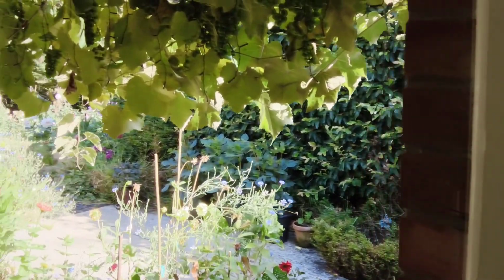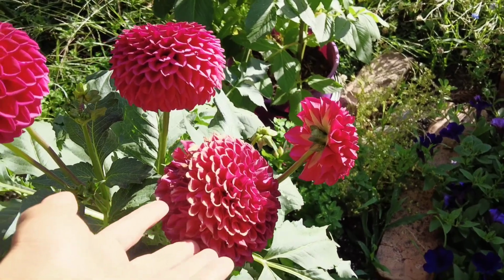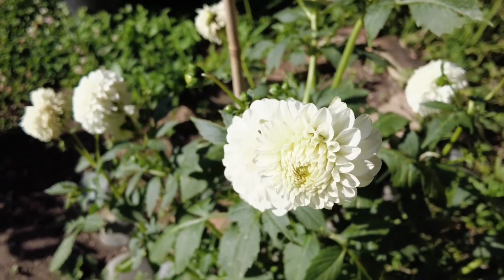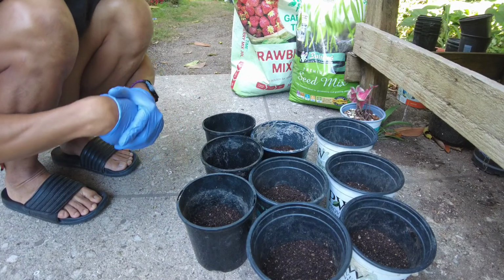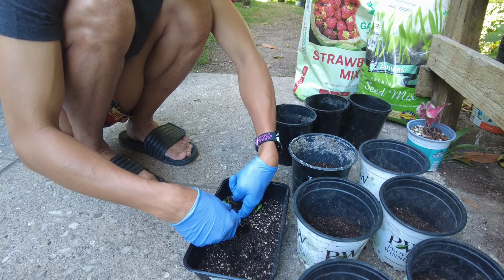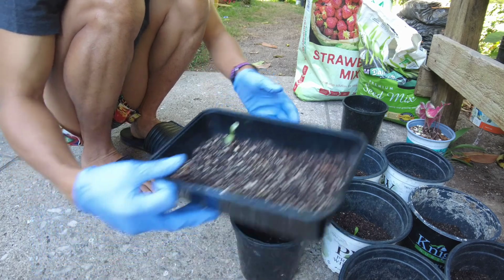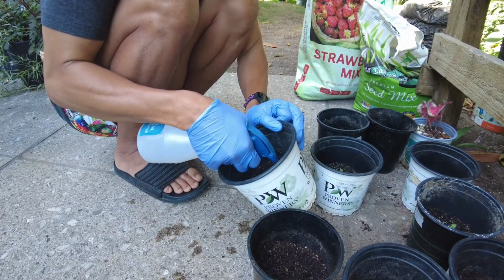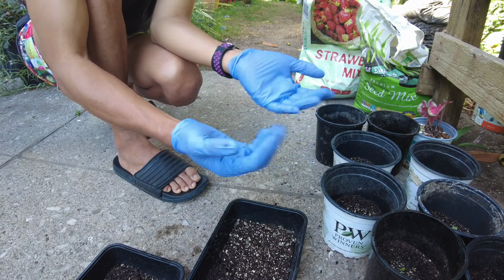Transferring My Dahlia Seedlings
In this video i would like to show you how im transferring my dahlia seedlings which i have planted back in Dec 26, 2021. Feel free to watch my previous videos so you can catch up with what you have missed and feel free to subscribe to my channel if you want to see more future gardening activities and updates.